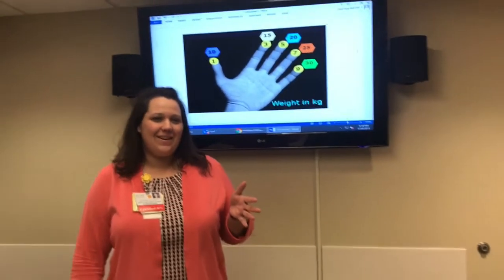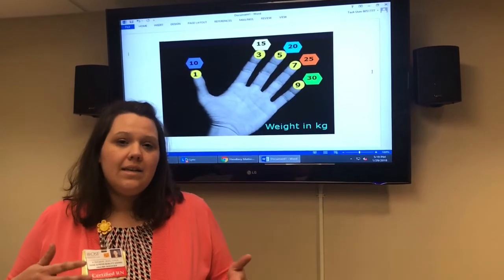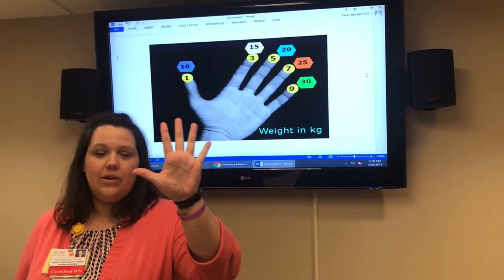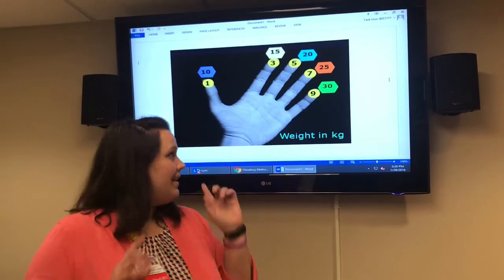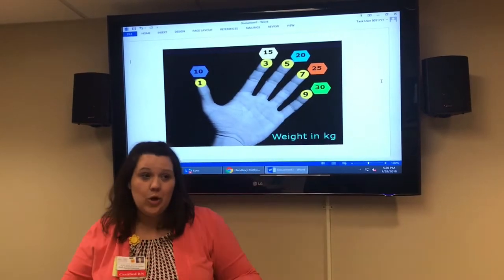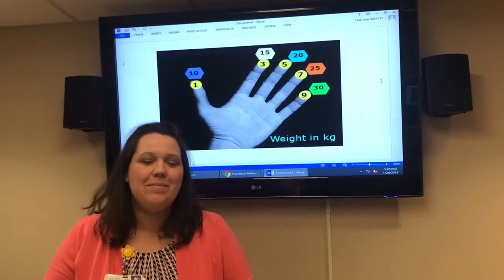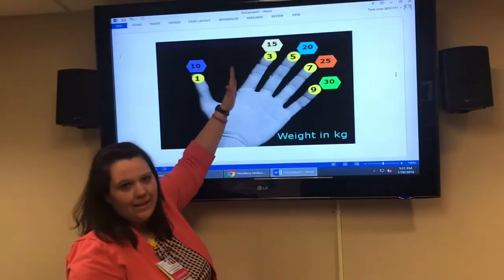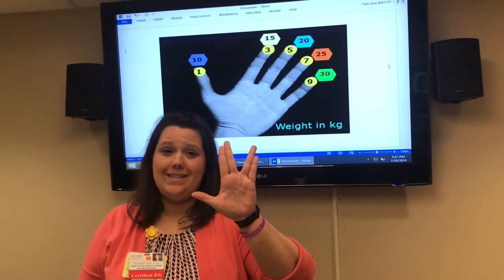Quick med dosing for critical Pediatric patients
Presented by Stefanie Clarke